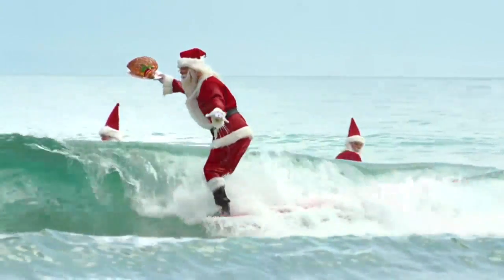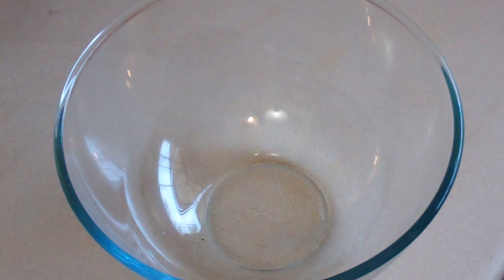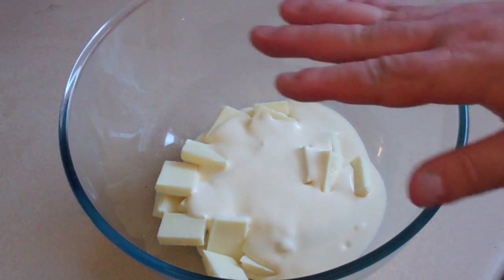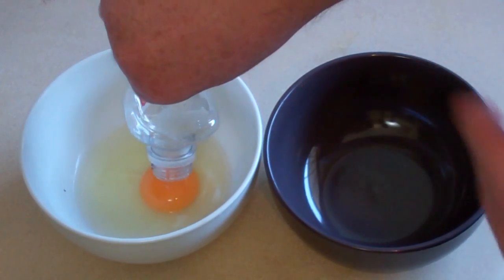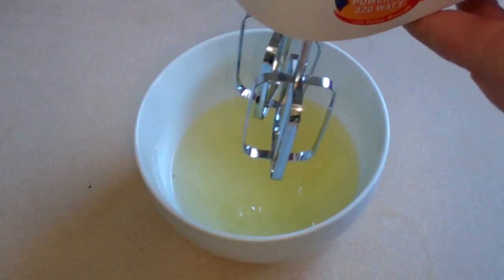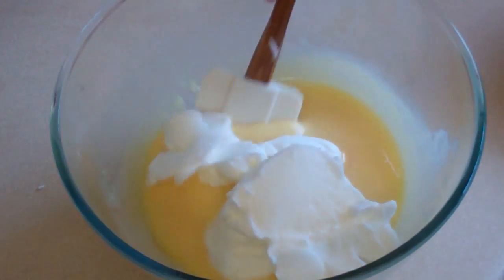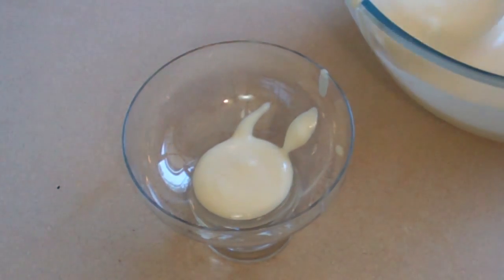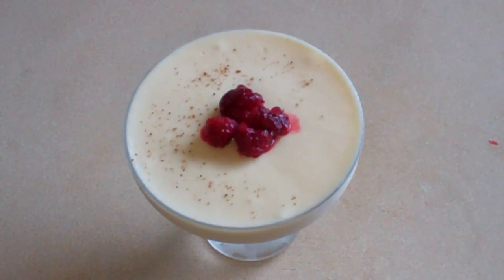WHITE CHRISTMAS CHOCOLATE COCONUT MOUSSE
Welcome to the SimpleCookingChannel. Things might get pretty simple sometimes but sometimes that's just what a person needs. I hope you like my white christmas chocolate coconut mousse.

Ingredients

180 Grams of white chocolate
1 Cup of thickened cream
1 Teaspoon of coconut essence
3 Eggs separated
Raspberries for decoration
Garnish with nutmeg Get Instant Access to my FREE ebook Right Now Just where you can see our 20 most popular recipes that is sure to impress :D Get Instant Access to my FREE ebook Right Now Just where you can see our 20 most popular recipes that is sure to impress :D